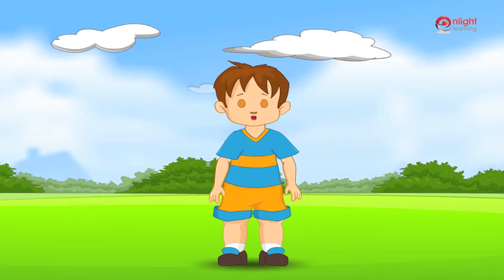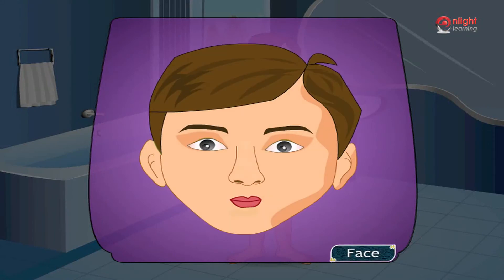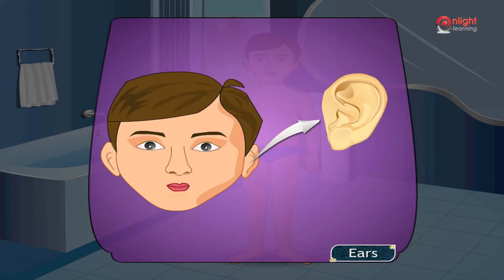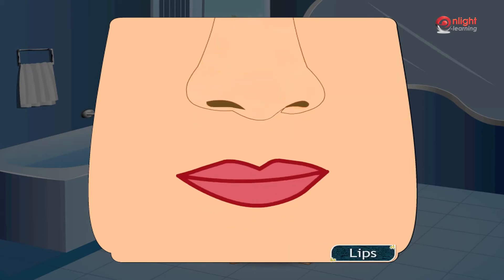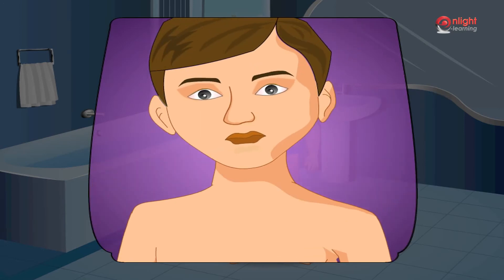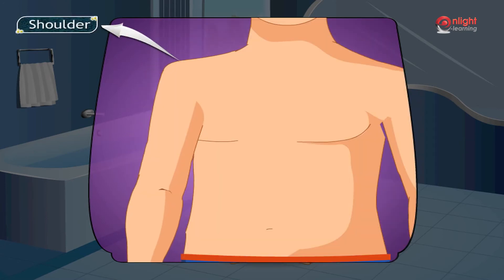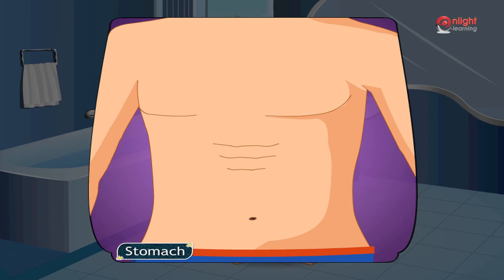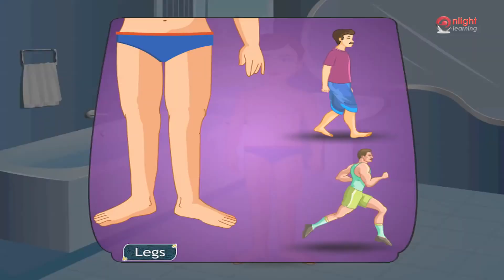03Our Body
1 st Class GK